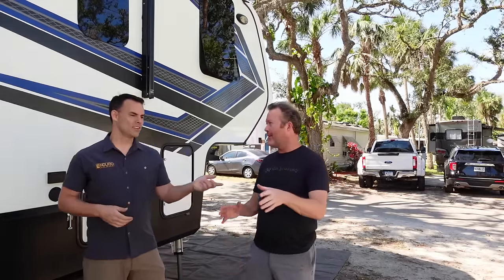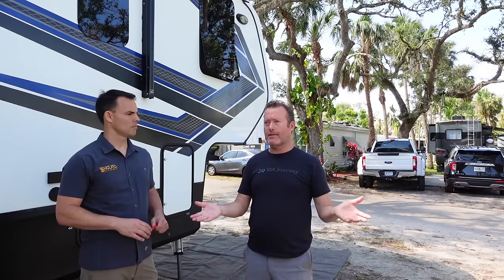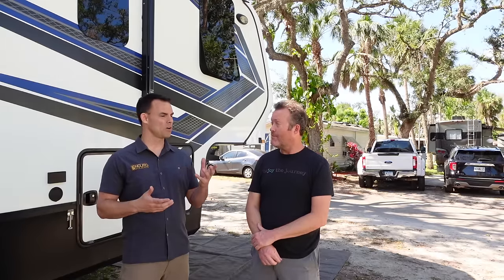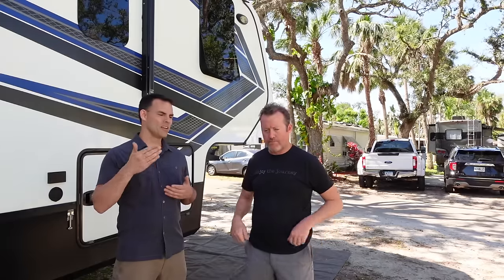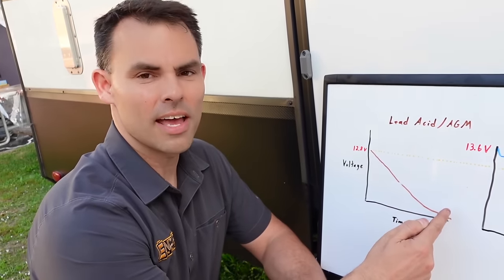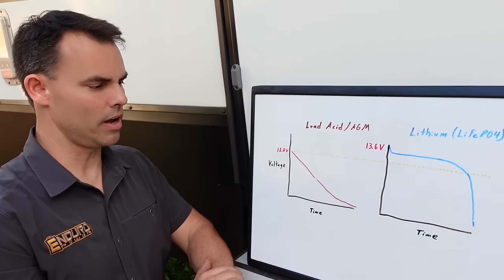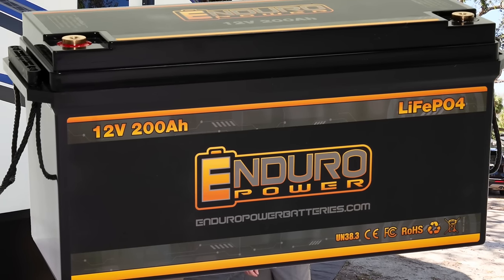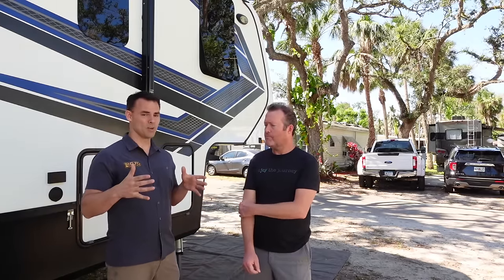RV Batteries: Upgrade To Lithium? What Every RV Owner Needs To Know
Mail Bag:
Lake Effect Media
14870 Granada Avenue 1037